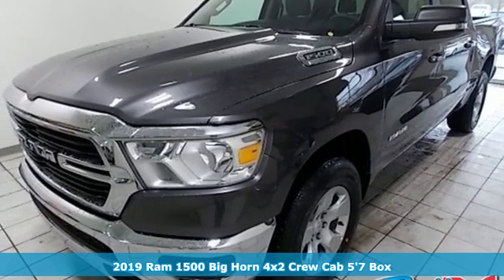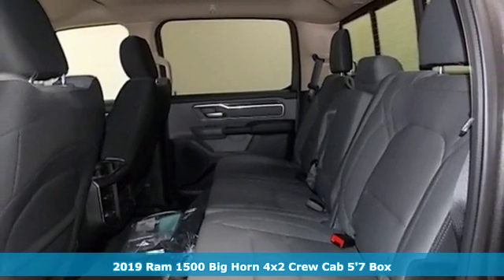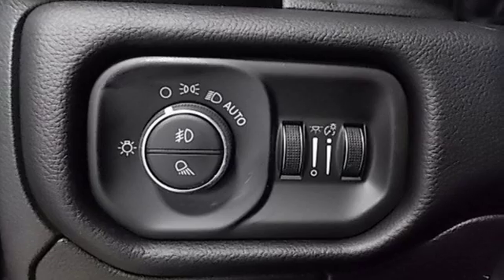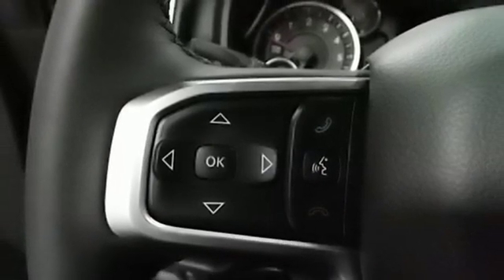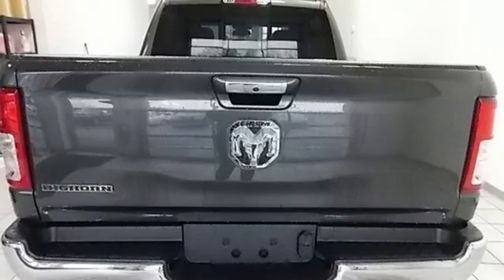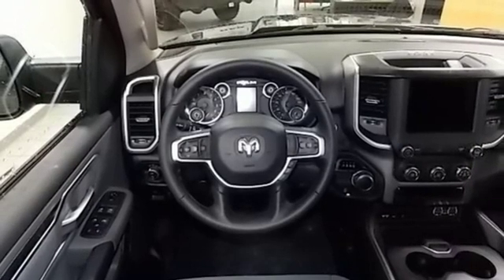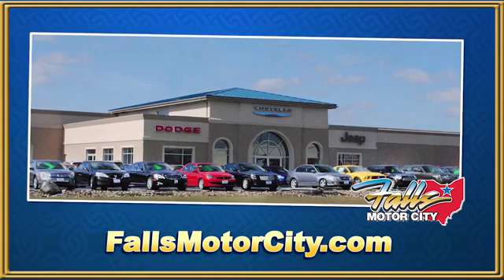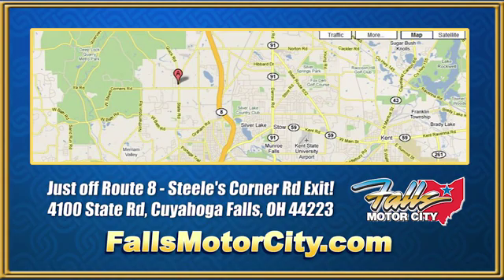2019 Ram 1500 Cuyahoga Falls, OH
Year: 2019
Make: Ram
Model: 1500
Trim: Big Horn 4x2 Crew Cab 5'7" Box
Engine: 3.6l v6 24v vvt etorque upg i
Transmission: 8-Speed Automatic
Color: Granite Crystal Metallic Clearcoat
Interior: Other
Stock #: R19417
VIN: 1C6RREFG6KN751048
Pricing available to all customers! We only advertise with incentives available to EVERYONE! - This 2019 Ram 1500 4dr Big Horn 4x2 Crew Cab 5'7 Box features a 3.6l v6 24v vvt etorque upg i 6cyl engine. It is equipped with a 8 Speed Automatic transmission. The vehicle is Granite Crystal Metallic Clearcoat with a Other interior. It is offered with a full factory warranty. -

Address:
4100 State Rd